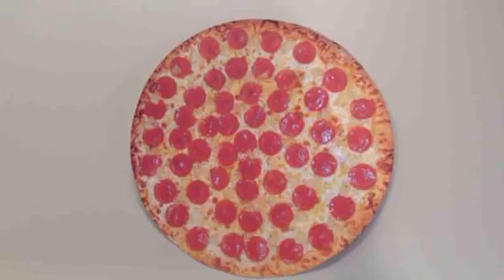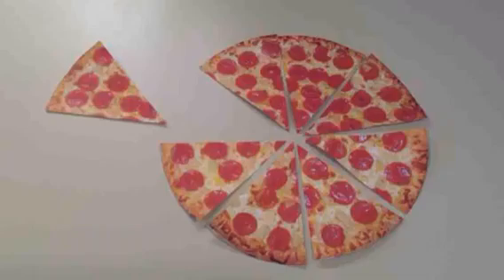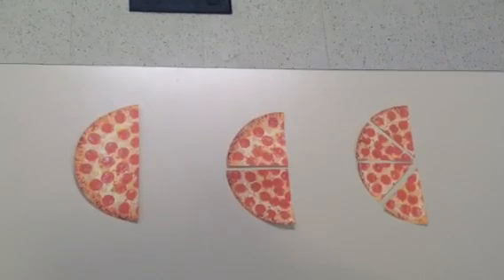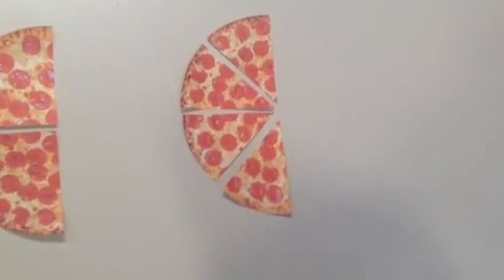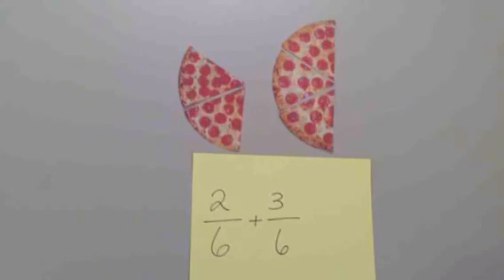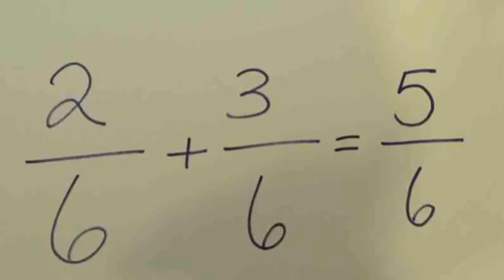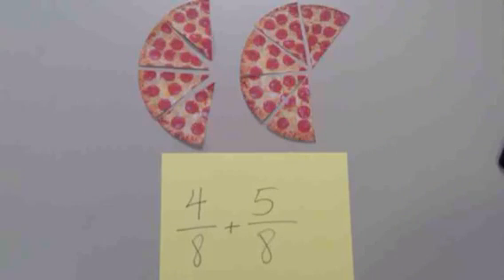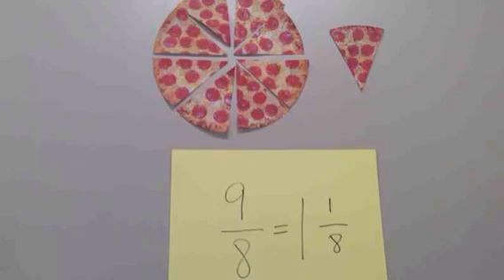How to add fractions using pizza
For our media and technology class